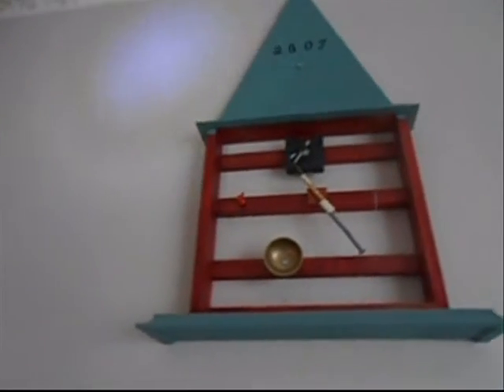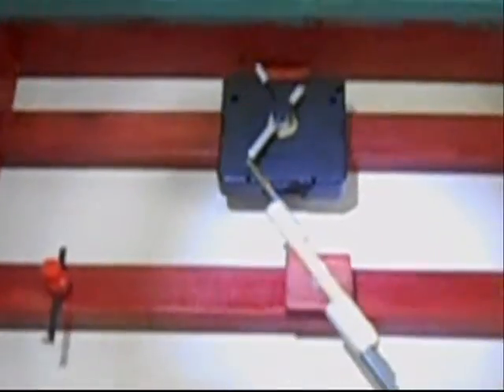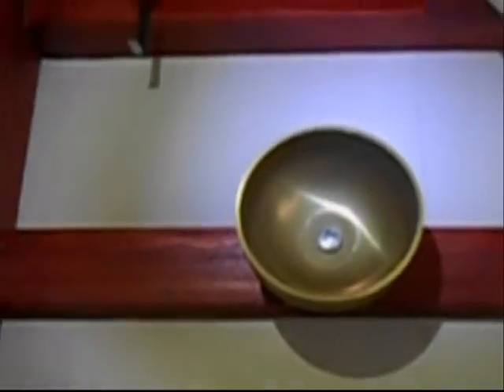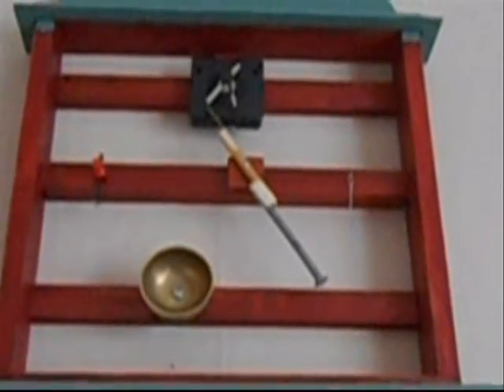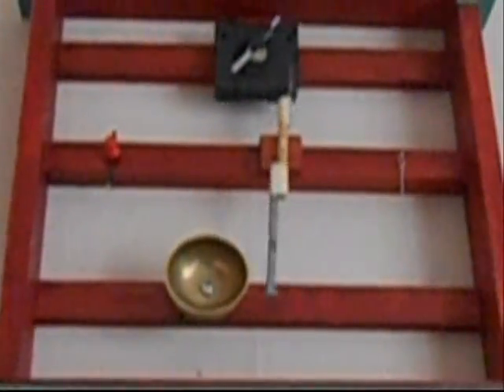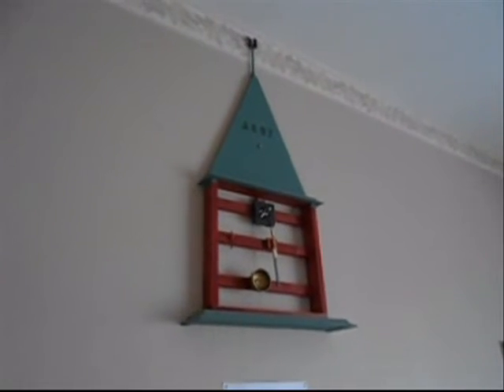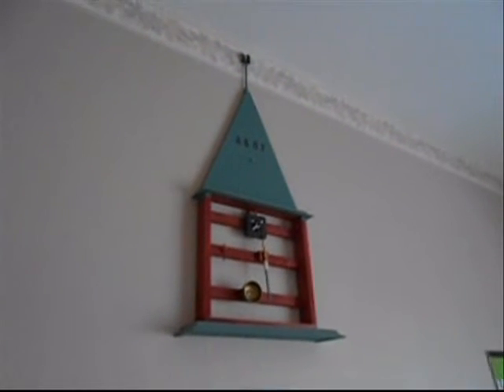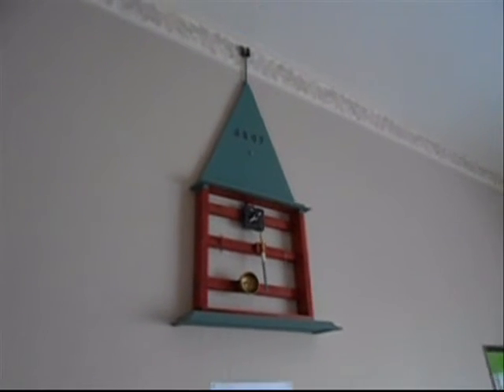My own home-made clock chime mechanism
This is one of my oldest inventions / projects that I have built myself: it is a "simple and inexpensive" home-made clock chime mechanism for clocks on my own way.